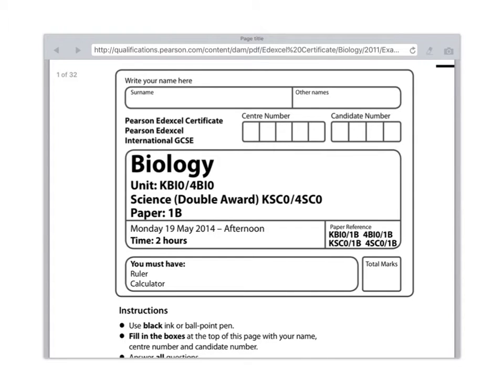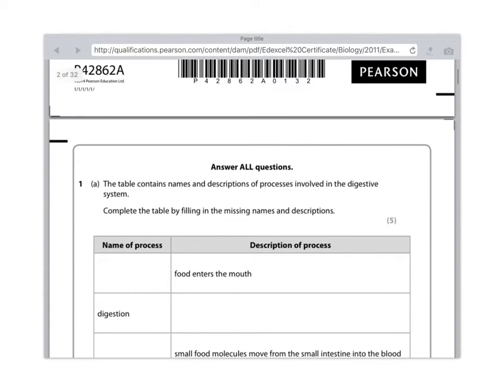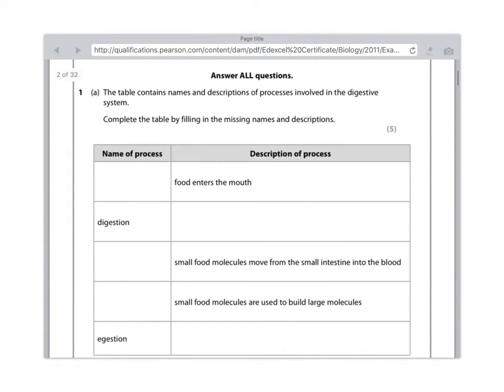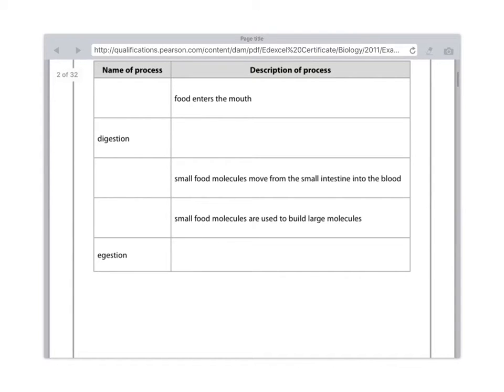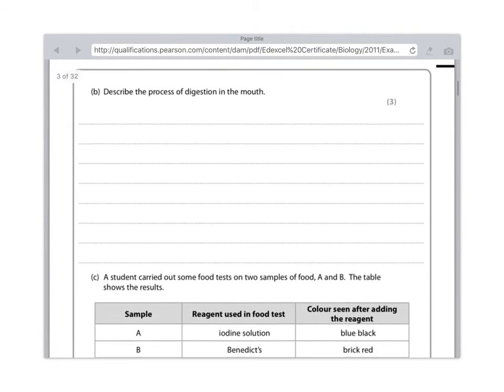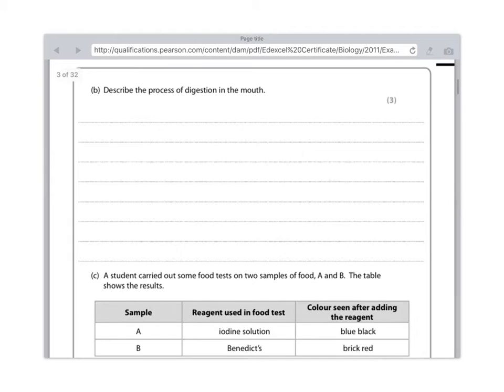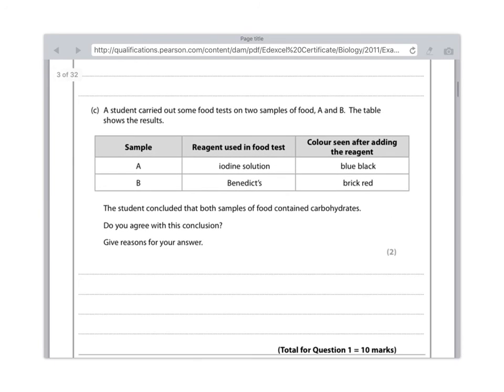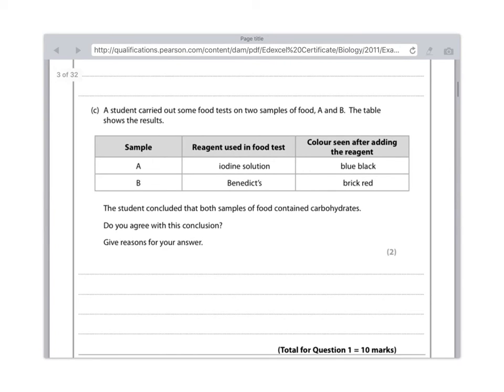Digestion - GCSE Biology Questions - SCIENCE WITH HAZEL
In this video Hazel answers an IGCSE Edexcel Biology exam question on digestion, enzymes and food tests.